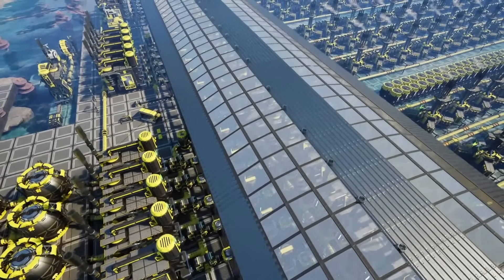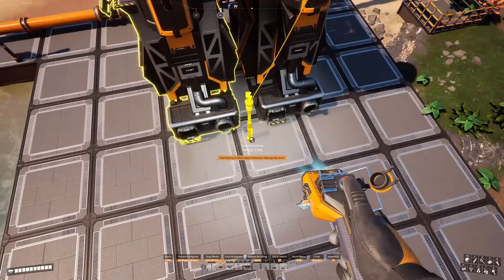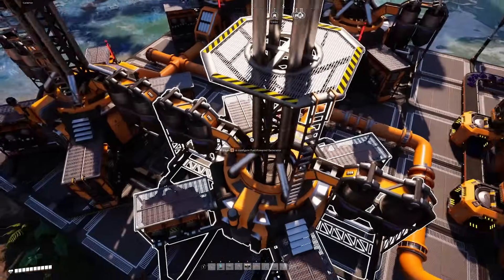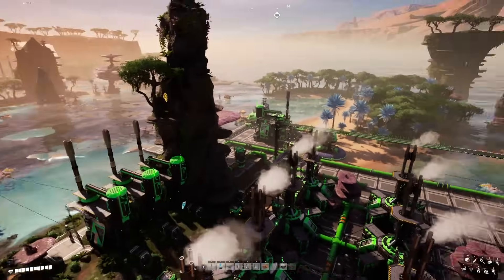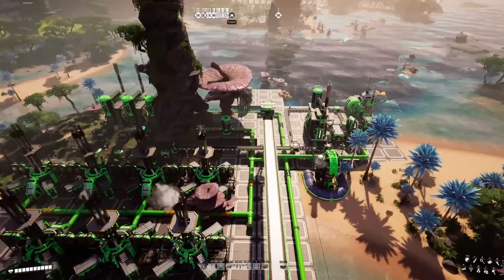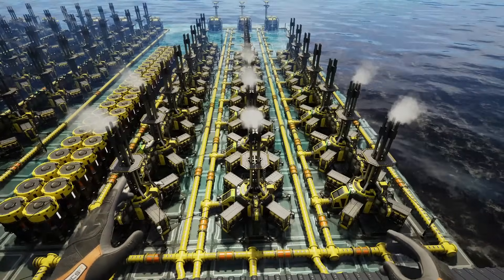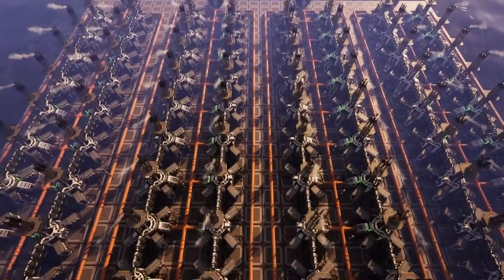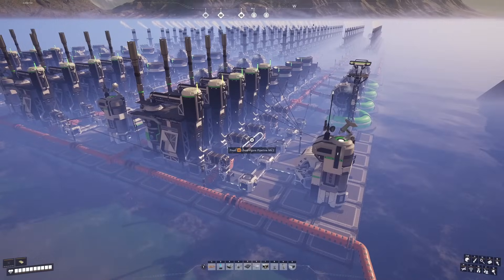100% EFFICIENT Fuel Power Plant Build Guide incl. Multiple Designs - Satisfactory 1.0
We are setting up a fuel generator setup producing 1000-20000 MW of power for Satisfactory's mid game. These designs fit a variety of requirements and build styles. Let me know what you think! Be Efficient!

Music from Satisfactory OST.
Game footage from Satisfactory by Coffee Stain Studios